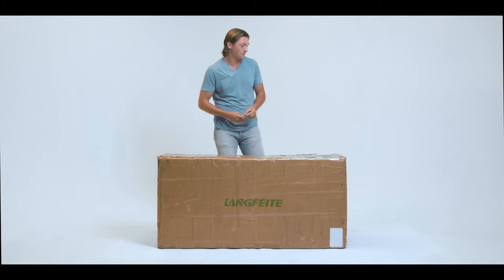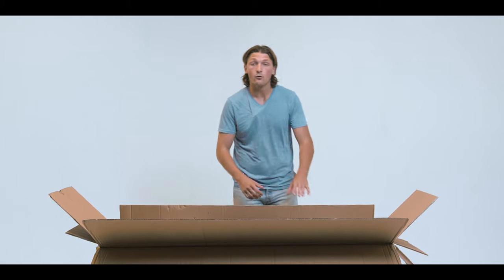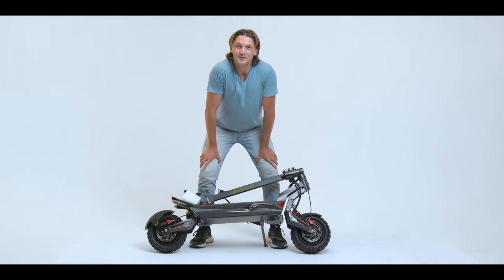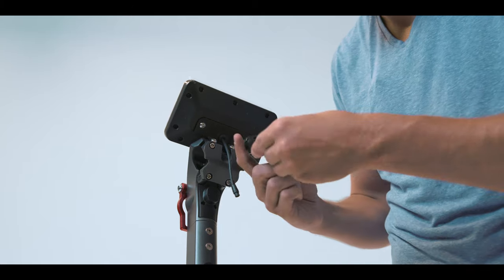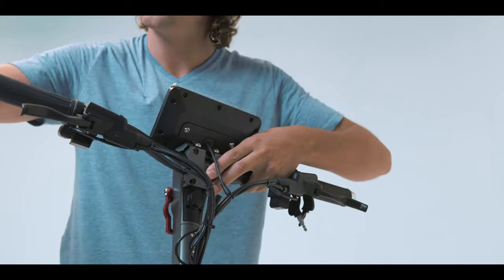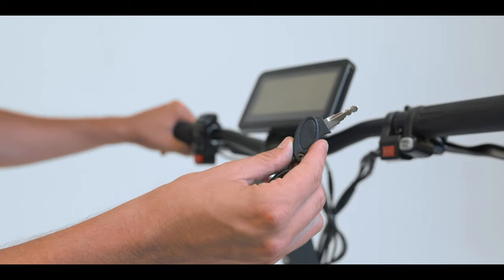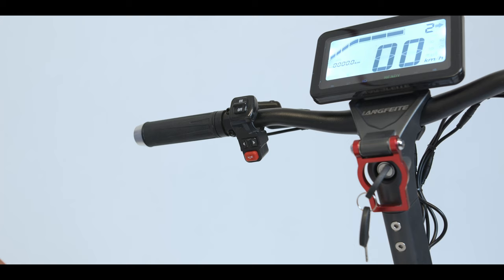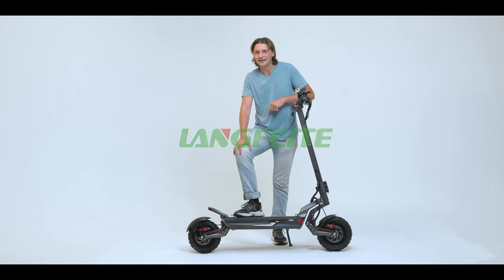Langfeite C1 eScooter Unboxing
Welcome to the Unboxing of Langfeite C1 Electric Scooter.
C1 is a Powerful All-Terrain 2400W Dual Motor All-Terrain Electric Scooter.
Take your Commute and Off-roading experiences to the next level with the C1!